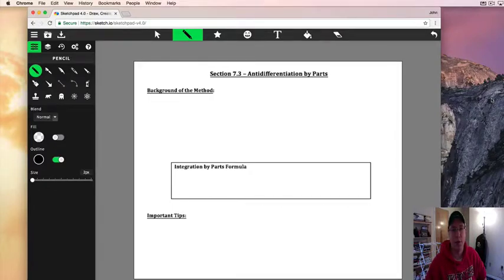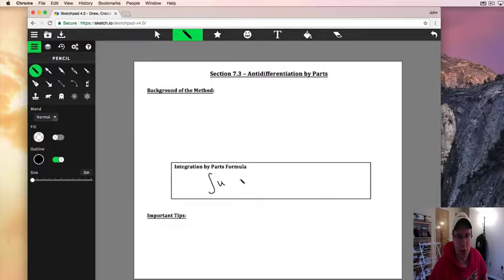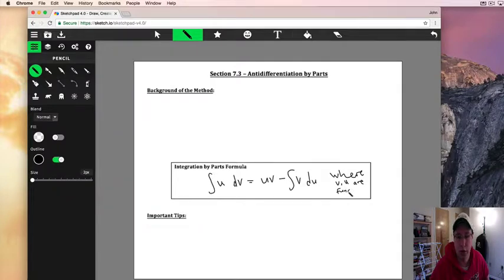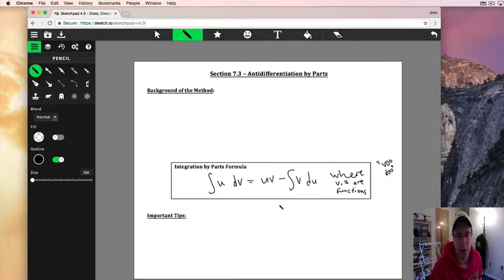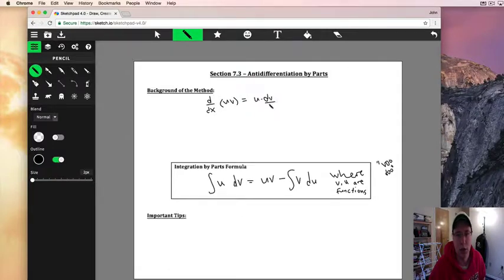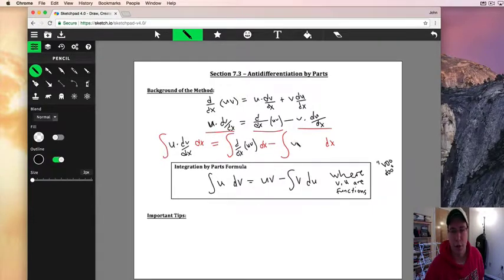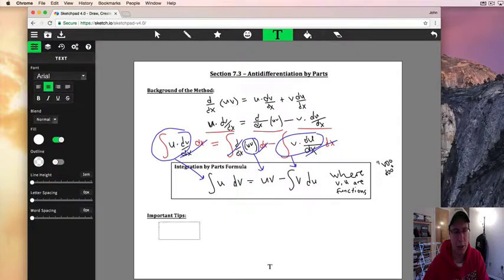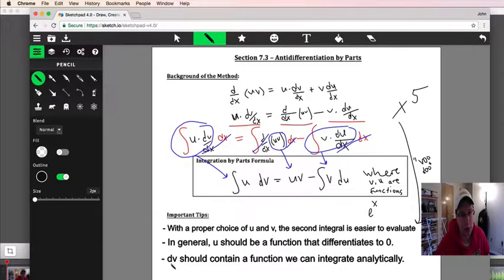Section 7.3 - Integration by Parts (Part 1)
In this video, I give the background and formula for the method known as integration by parts.